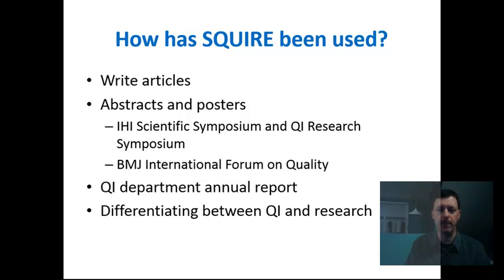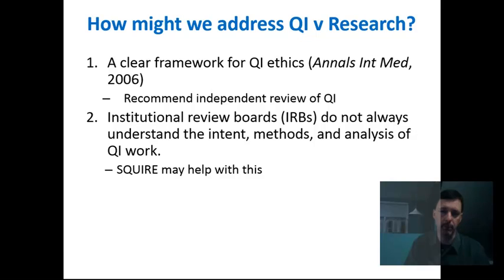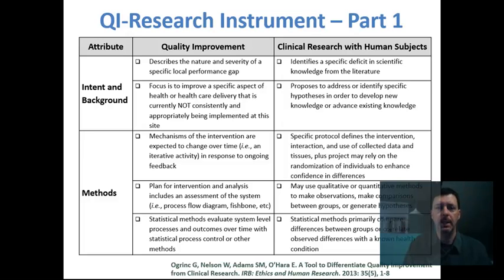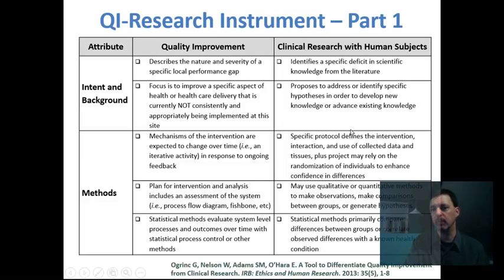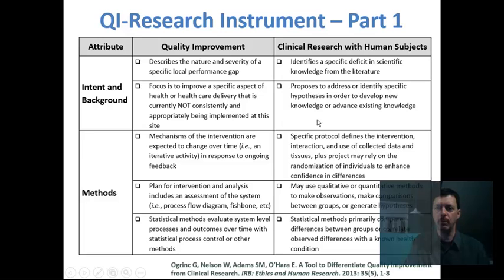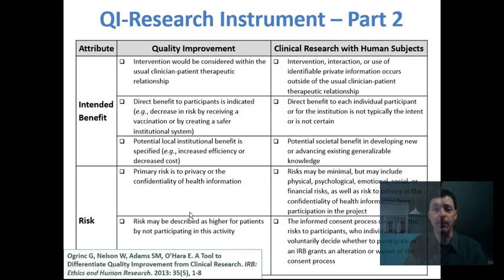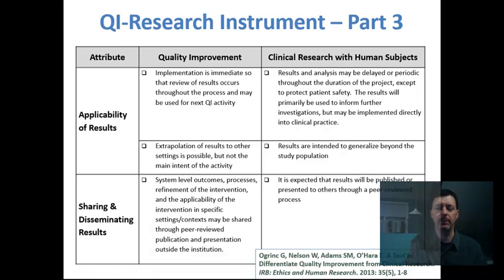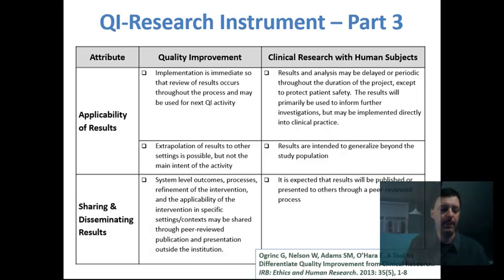SQUIRE - IRB and ethics review committees